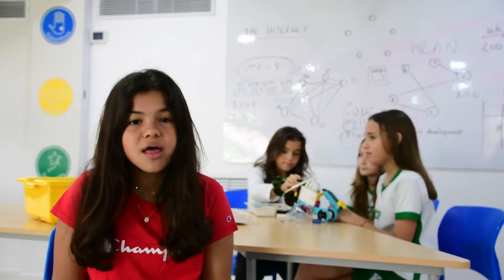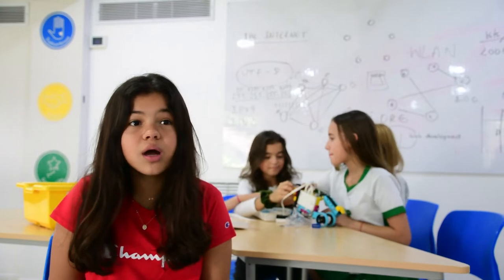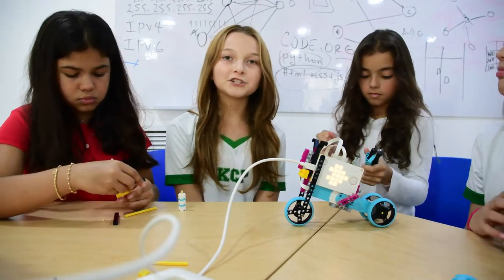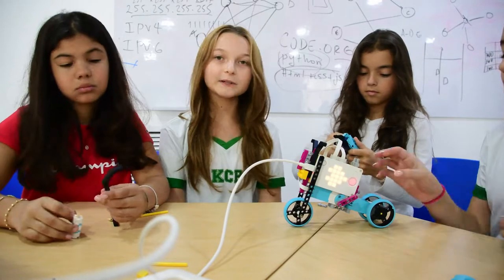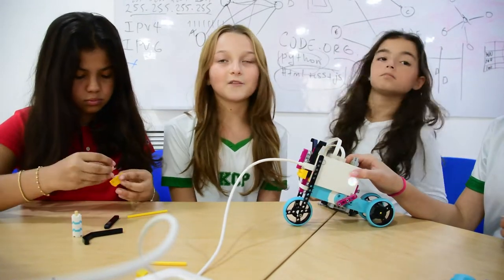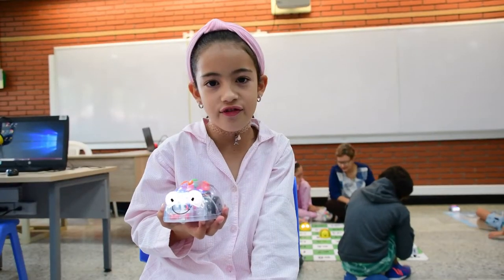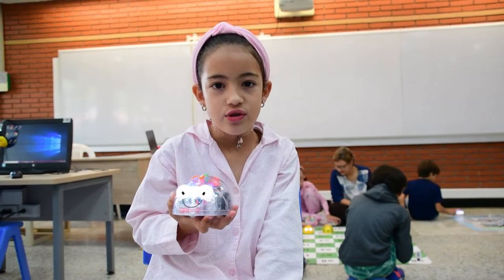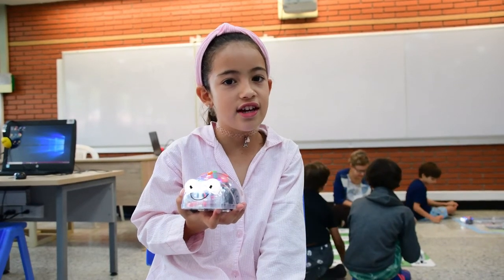L.I.N.K (Literacy, Innovation, Network and Knowledge)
This is KCP's school wide program, aimed to develop our students’ technology and STEM skills, starting from the earlier stages in their education.